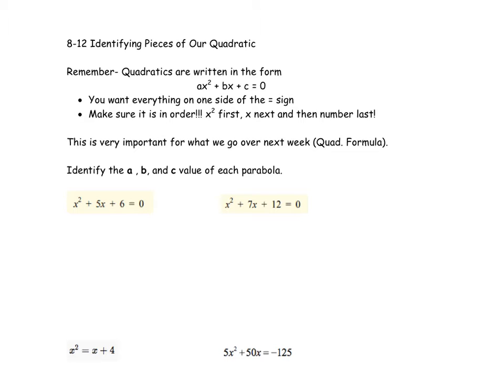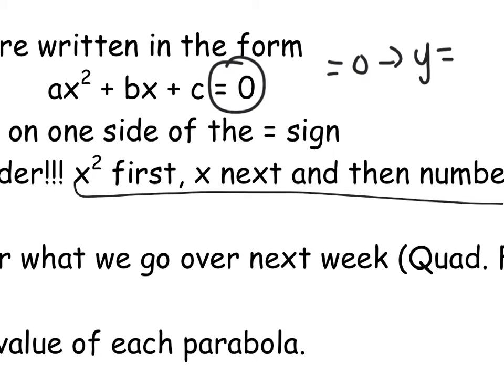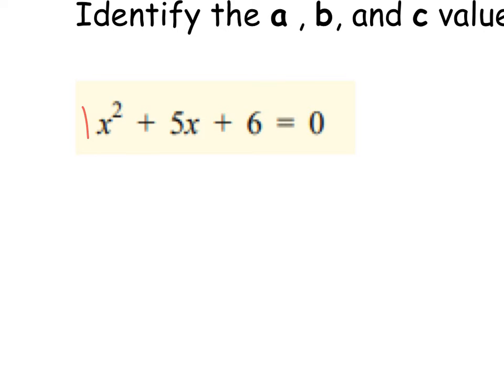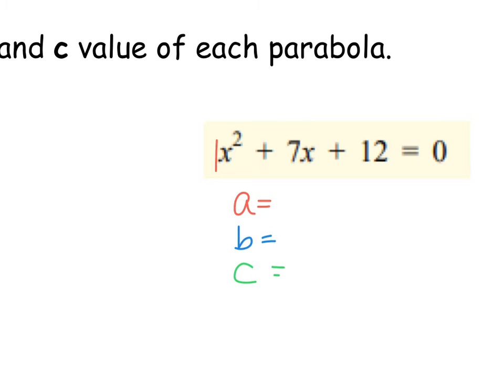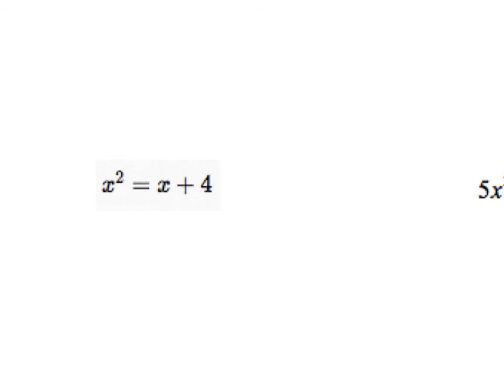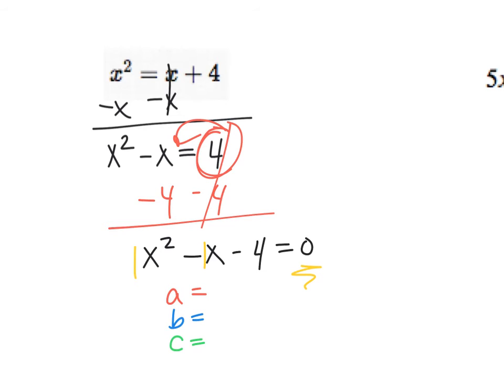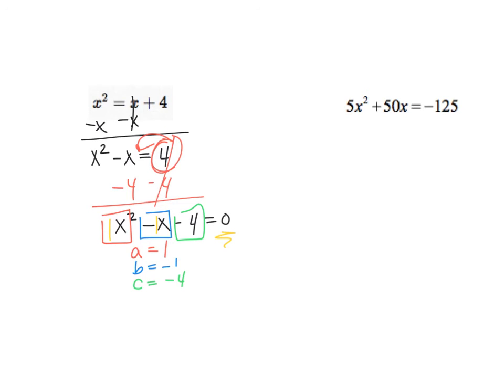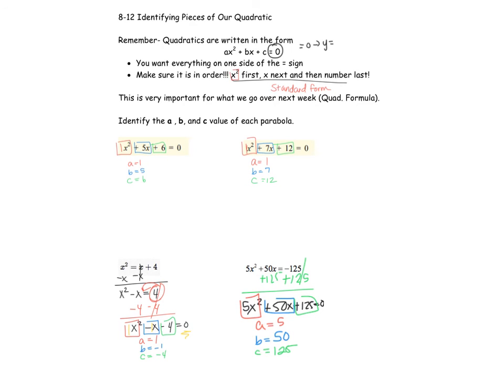8-12- Identifying Pieces of Quadratics (a,b,c values)